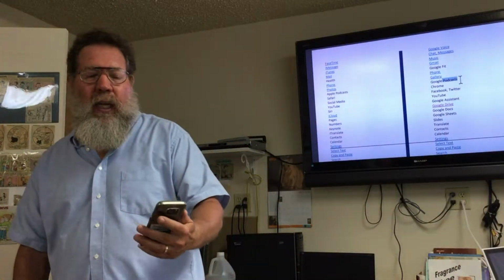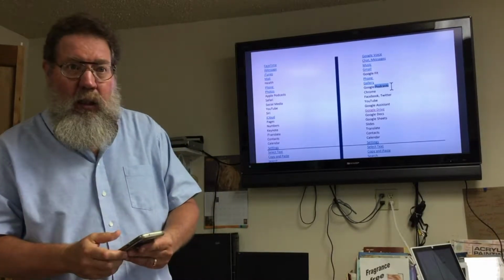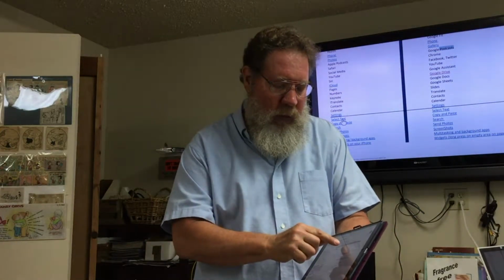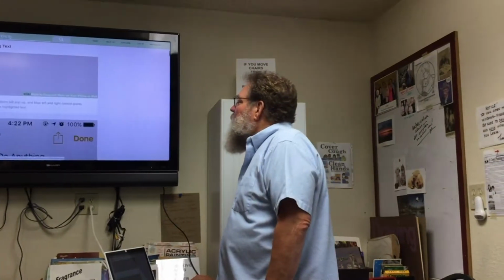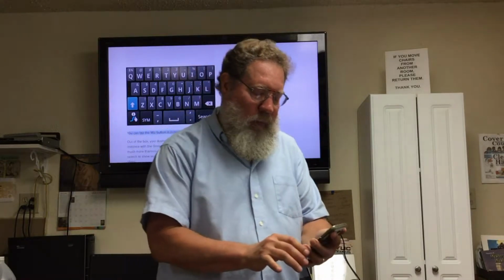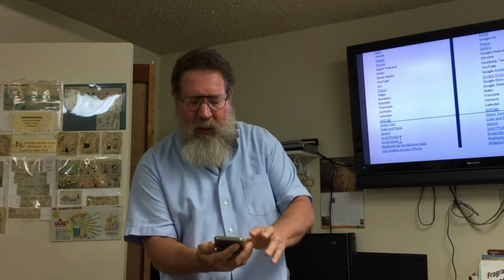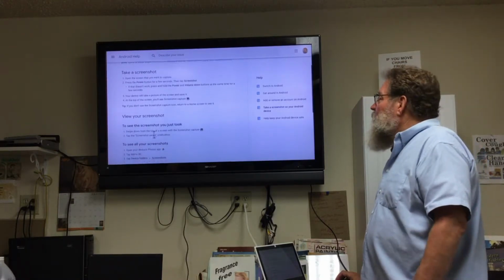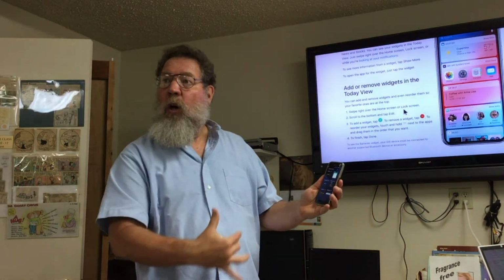Common Mobile Apps 3/3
Comparing  Application choices on Android and Apple devices